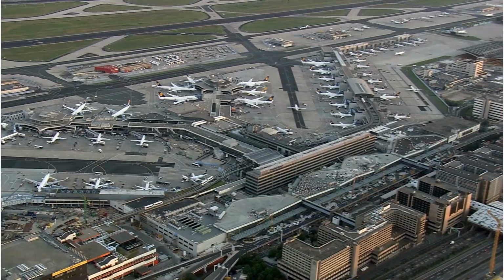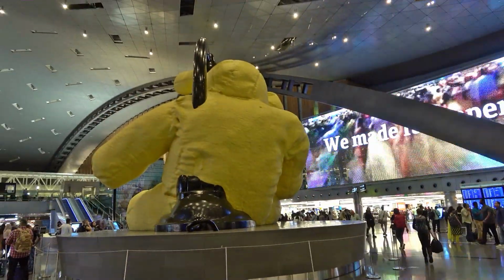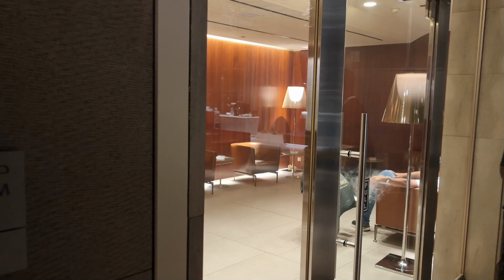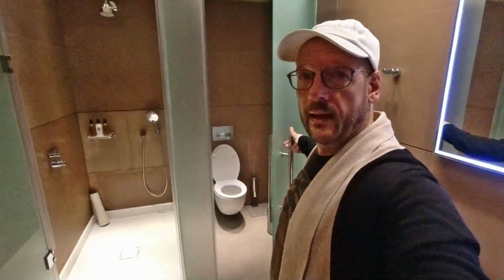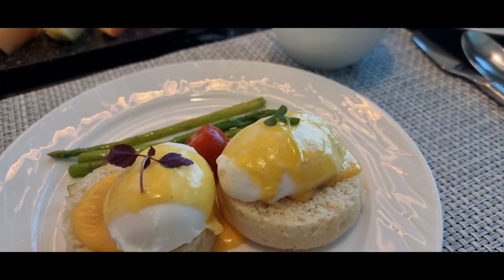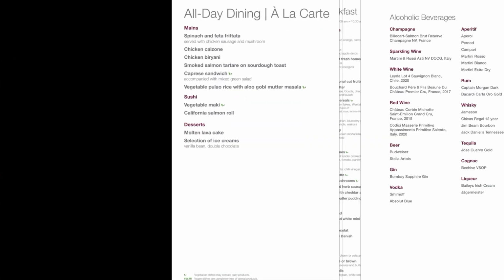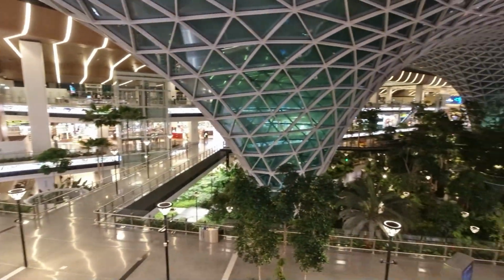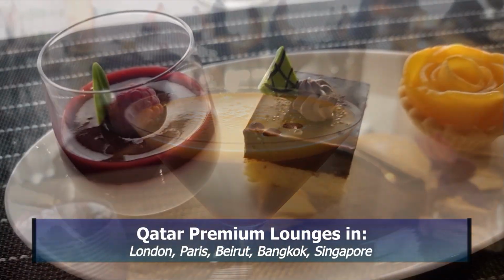All Qatar Airways Lounges in Doha | A world apart from the rest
An entertaining, comprehensive visit of Qatar's lounges at Doha Airport: No free defrosted hashbrowns and industrial coleslaw today! In this report we're visiting the NEW Al Mourjan Lounge the Garden ( Mourjan Garden Lounge), as well as the long-time Qatar Airways Al Mourjan Louge Airport South, the Al Maha Lounge, the Qatar Airways Al Safwa First Class Lounge and the Qatar Platinum and Gold Lounge Airport North. The Mourjan Lounges and the Safwa Lounge serve real champagne (not just sparkling wine), all food is freshly prepared and that includes even fine sushi, steaks and multiple high-level desserts.
Qatar Airways has been one of the best airlines in the world for years, and while we mostly think of their fancy planes, let's now talk about those hours that are often wasted with waiting and bad lounging at a random airport. Unlike their soccer team, Qatar's lounges play in the top league, and there's quite a number of them in Doha, with great food, real champagne, art and relaxation. So, here we're landing at Hamad Airport in Qatar and off we go.

15% EXCLUSIVE DISCOUNT ON GREAT LUGGAGE

In this report I am partnering with luggage company LEVEL8.

Level8 asked if I'd like to try some of their bags - and what I got was two beautiful pieces of luggage: The Level8 Voyageur 28" is my ckecked luggage in this report and the Gibraltar aluminum trolley is my carry-on luggage. Both are great but I really LOVE the aluminum trolley, which has an incredibly high quality, while the Voyageur has a really practical design.
It's the 2nd time I accept a product at all to be presented on my channel, because I am really picky about these things and I don't want my channel to be too commercial. But here you get a good product.

💬 Comments welcome! TSF is a positive travel community - constructive criticism, feedback, enthusiasm, experiences are welcome and encouraged.

🔔 And activate the bell🔔

🎁 From time to time there are also some lucky draws.
You benefit from a whole lot of valuable information in the reports.
🛫 For my subscribers: I am at your side with advice and action!

TRAVEL SING FLY:
Entertaining flight reviews and destination reports with 100% full content!
HONEST - INDEPENDENT - FAIR
Airline reports: low-cost airlines, economy class, business class, first class
Travel destinations worldwide
Hotel reports
Travel Hacks: Travel in style without breaking the bank
Use points and miles programs the right way

Thank you for being part of it!

⏱ Video Chapters:
00:00 Qatar Lounges are better than the Qatar Soccer Team
00:54 Dohar Airport Overview
02:26 Art at Doha Airport
03:14 Al Mourjan Business Lounge Airport South
03:45 Visit my sponsor and save on luggage: Level8 Cases
04:29 Qatar Airways Al Mourjan Lounge continued
07:26 Al Maha Lounge Doha Airport
08:11 Al Safwa First Class Lounge Doha - Qatar Airways First Class Lounge
10:06 Doha Airport Train to the future
11:05 Qatar Platinum and Gold Lounge Airport North
13:29 Al Mourjan Business Lounge The Garden (Qatar Airways Al Mourjan Garden Lounge)